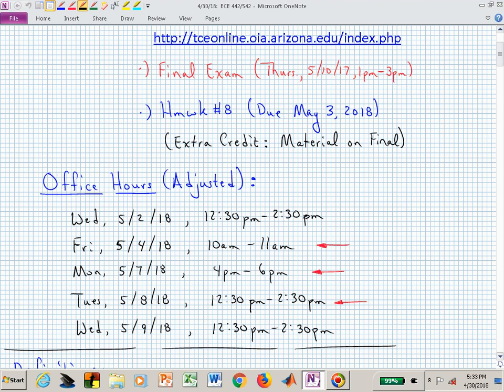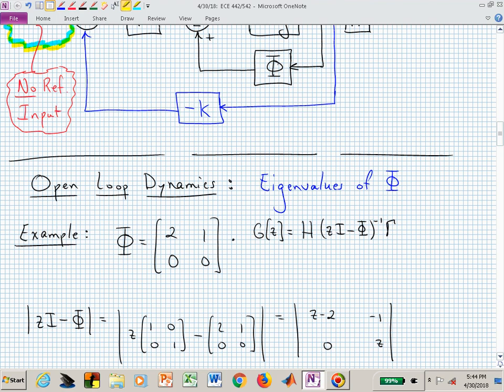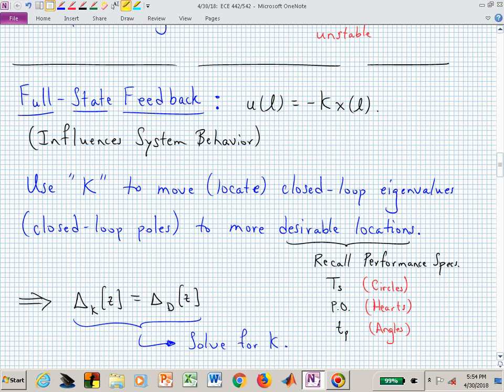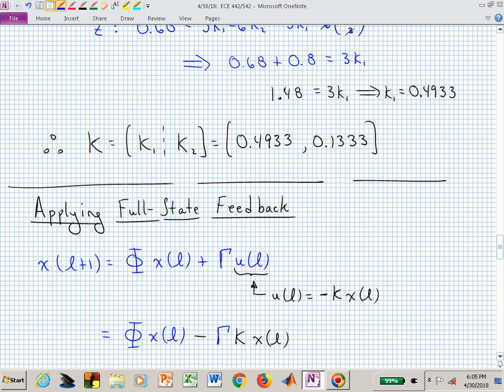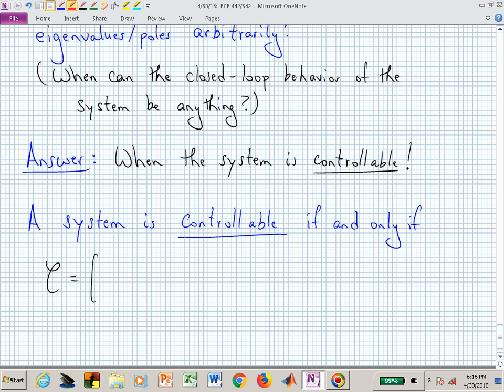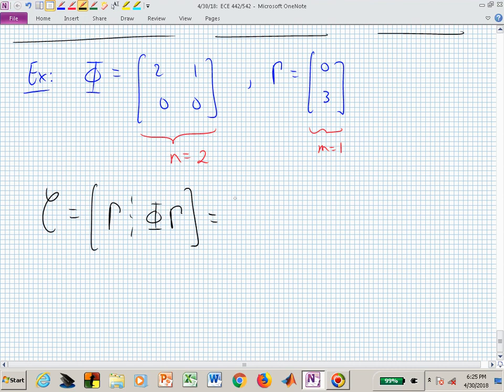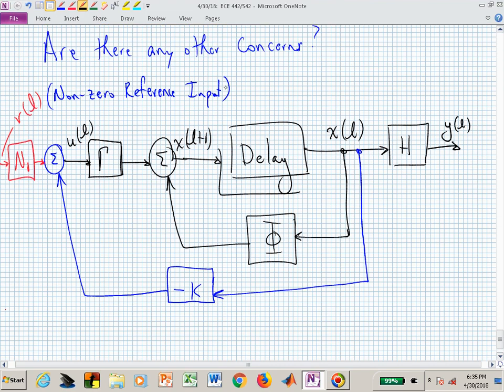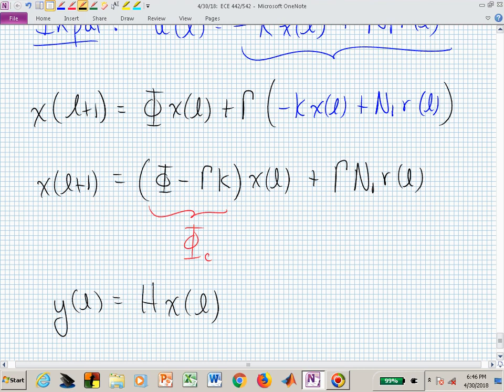ece442_vid_04_30_2018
Video 8.2:  Full-State Feedback with Reference Input.